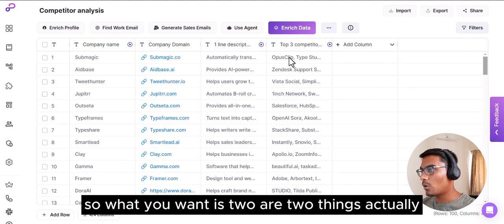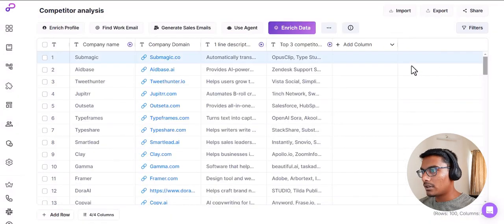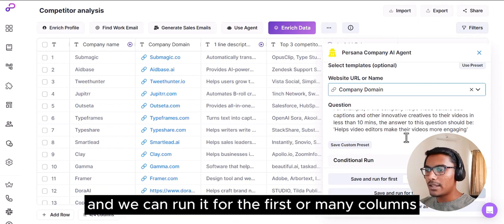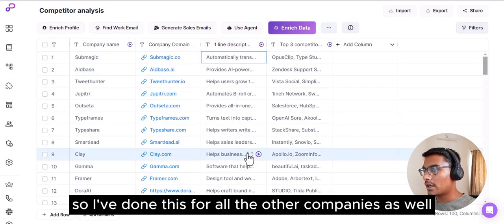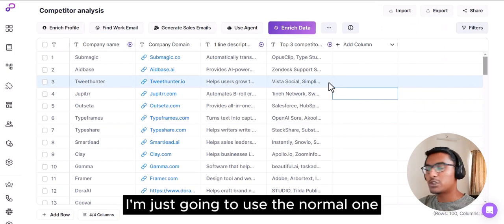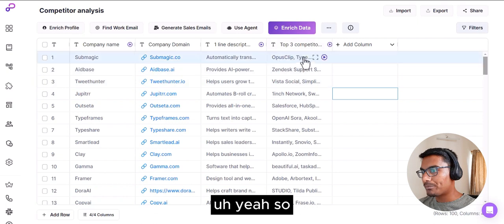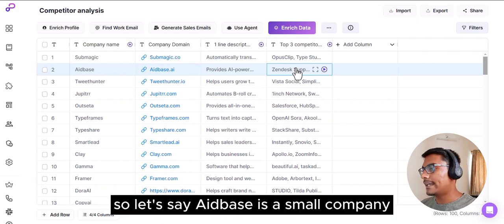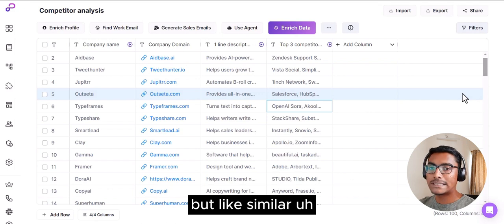How to find competitors of prospects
Doc containing how to use this (+prompts included)